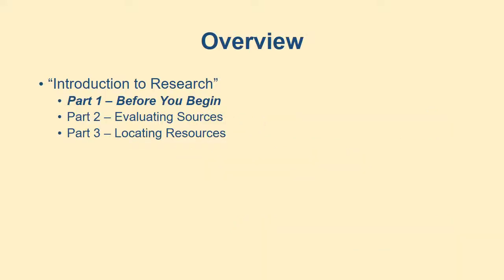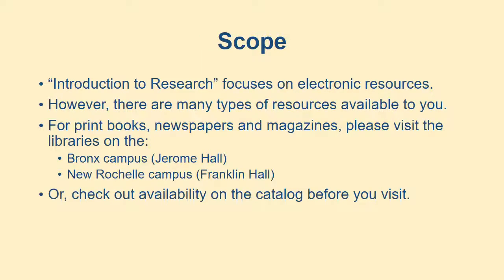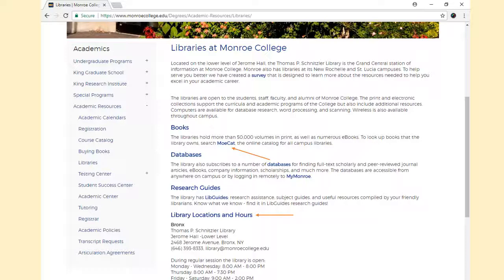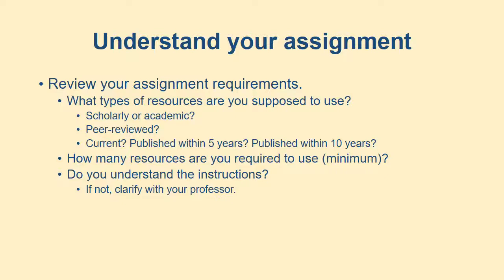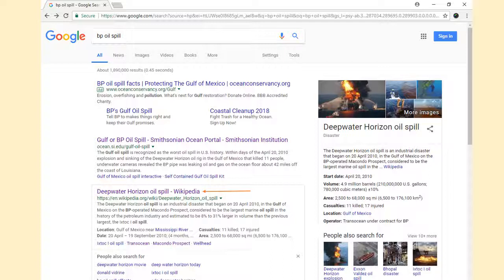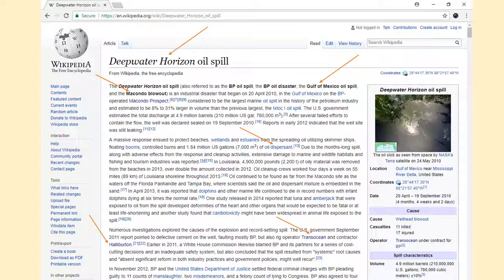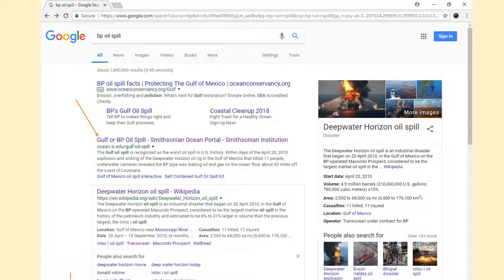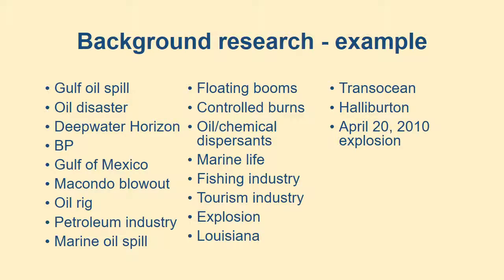Introduction to Research - Part 1 - Before You Begin